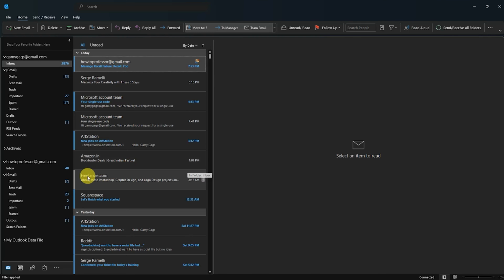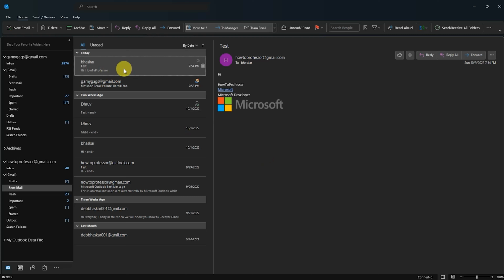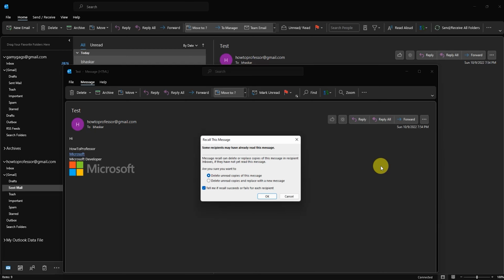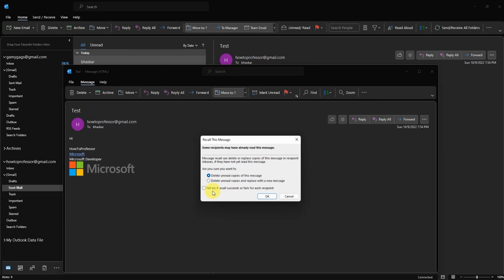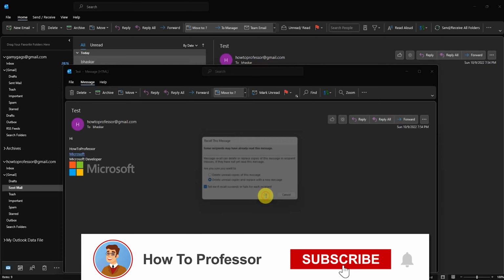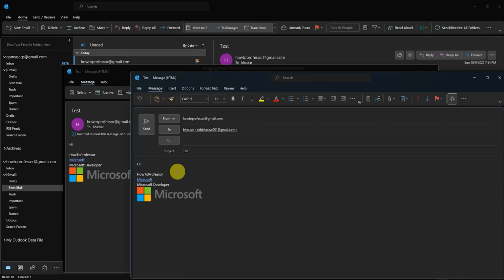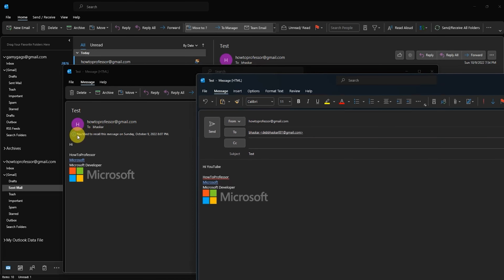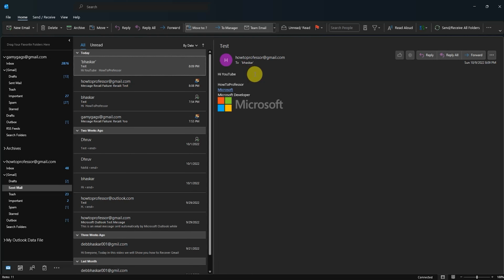How To Recall in Outlook (EASY!)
How To Recall in Outlook. It’s a very easy tutorial, I will explain everything to you step by step.